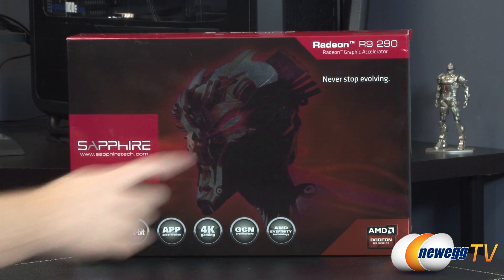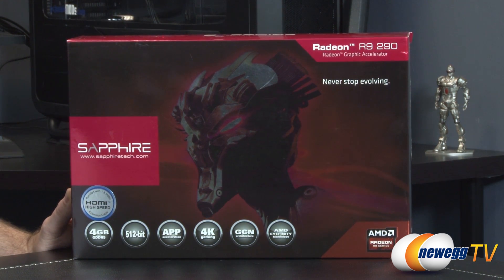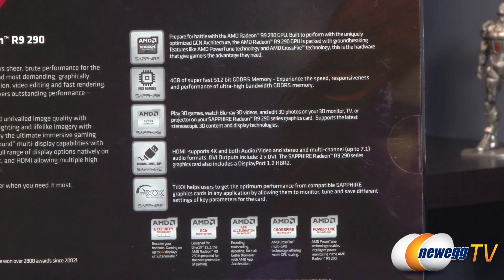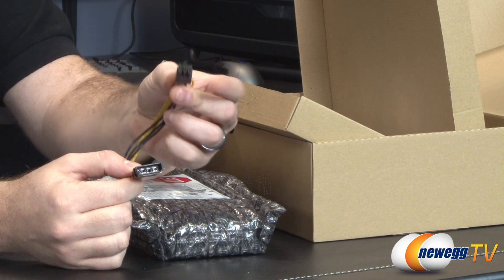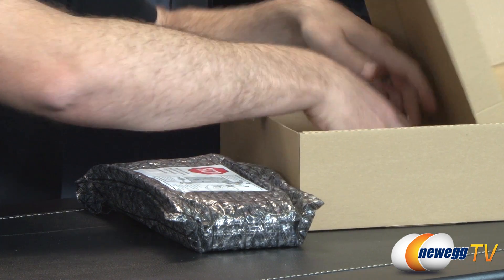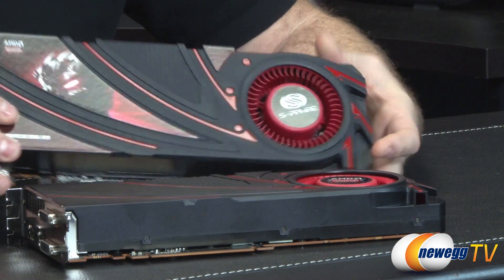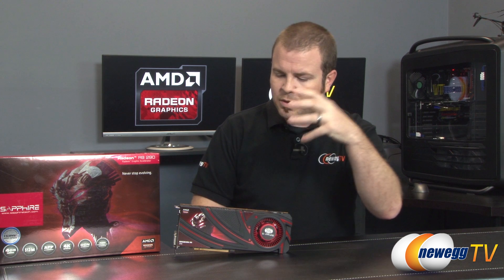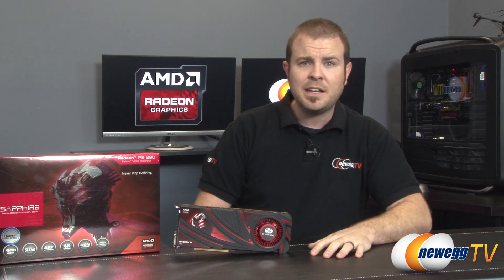AMD Radeon R9 290 Overview featuring Sapphire - Newegg TV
Here's the new AMD Radeon R9 290 graphics card, powered by the Hawaii GPU. This one happens to be Sapphire's offering of the reference design card.

- Credits -
Camera: Rachel
Paul: Paul
Editing: Anna
Producer: Mr. Lam